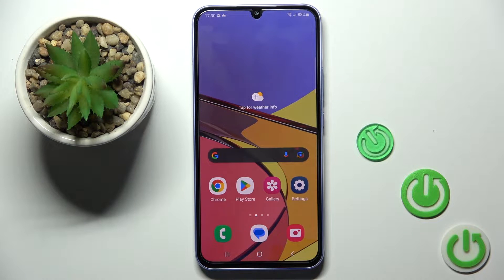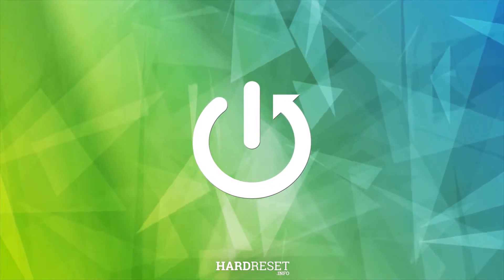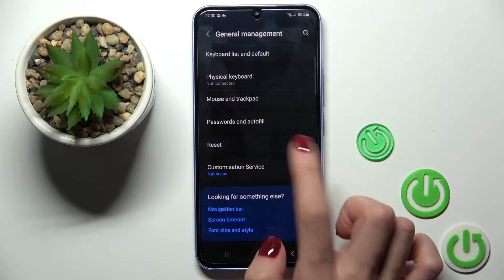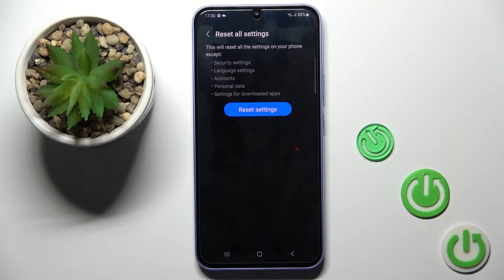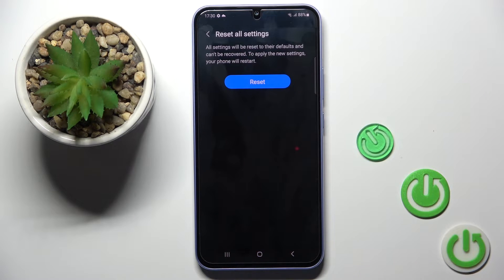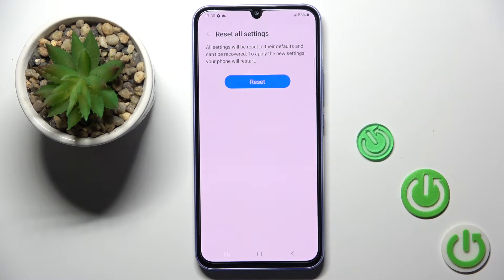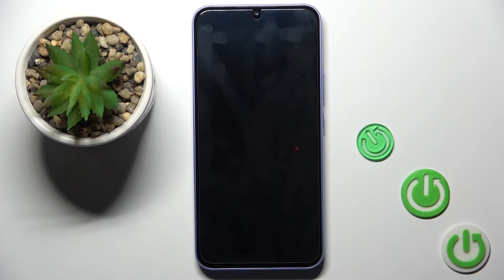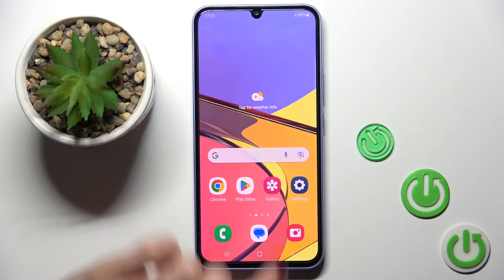How to Reset Settings on Samsung Galaxy A34 - Reset All Settings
Find out more about resetting all settings on Samsung Galaxy A34:
Hello, All. Stay with us for a few minutes and learn how to reset all the settings on your Samsung Galaxy A34. We will guide you to the reset options and present how to restore all settings except Security, Language, Accounts, Personal Data, and Settings for downloaded apps on your device. Thank you for stopping by. If you want to know more about your Samsung Galaxy A34, visit our YouTube channel.

How to reset all preferences on Samsung Galaxy A34? How to restore all the settings on Samsung Galaxy A34? How to reset all settings except Security, Language, Accounts, Personal Data, and Settings for downloaded apps on Samsung Galaxy A34?